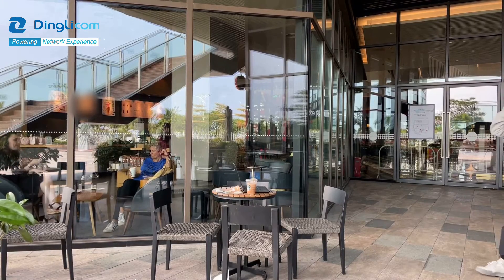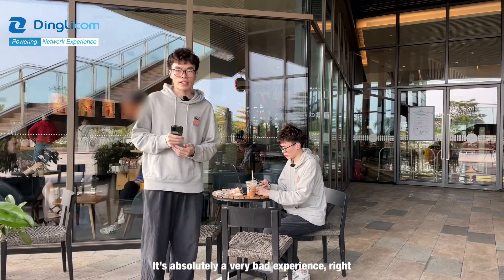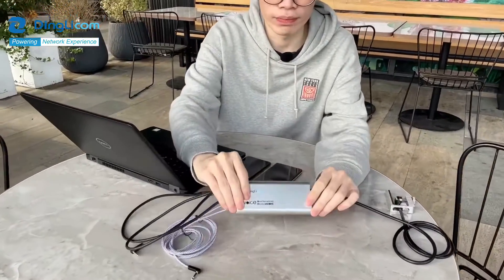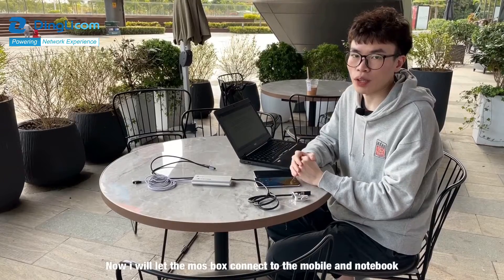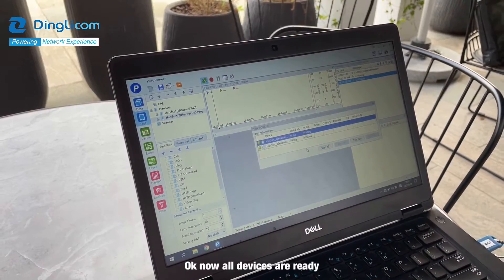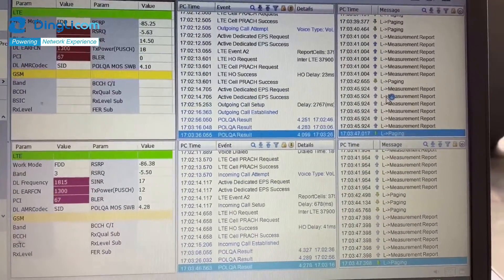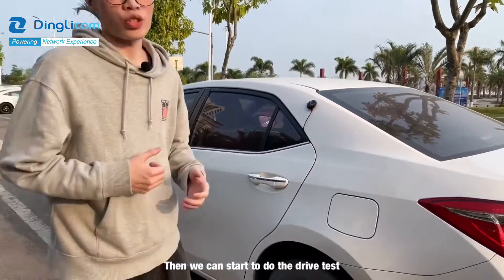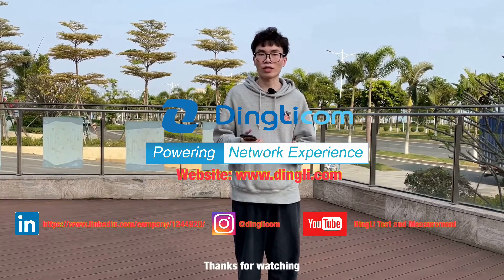Pilot Pioneer | POLQA/MOS Voice Quality Measurement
Dingli multi-technology test and measurement portfolio supports PESQ and POLQA voice quality measurement standard for various voice services.

Discover how the test can be easily configured with Dingli's Pilot Pioneer field measurement tool and the compact "MOS box" solution.